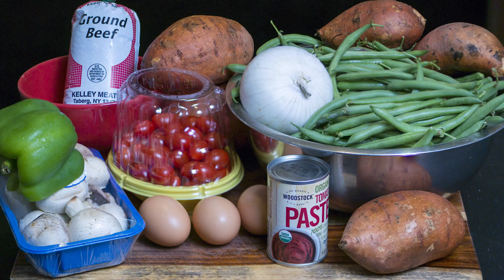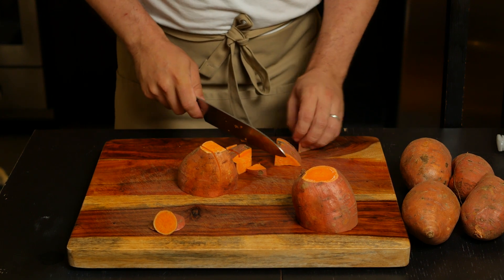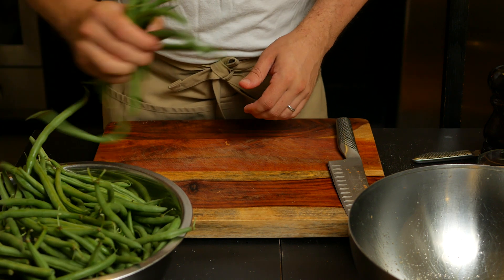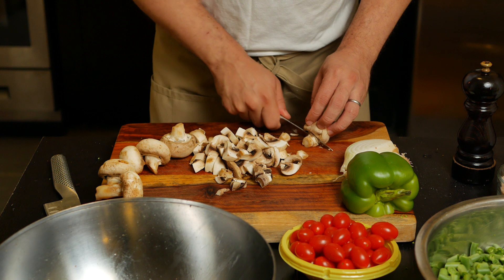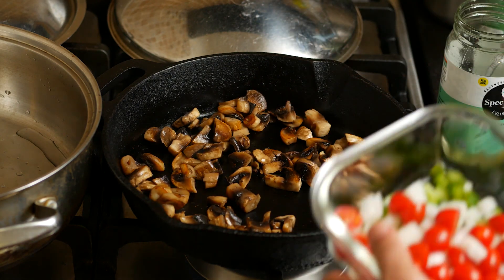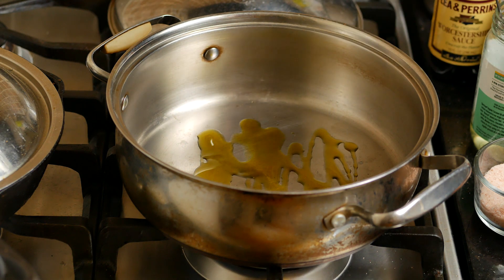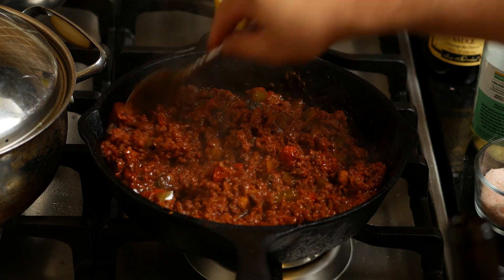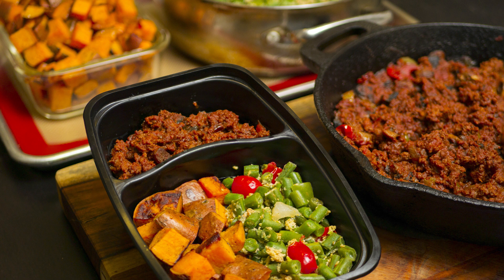MealPrep #3 - Chopped String Beans with Ground Beef and Roasted Sweet Potatoes | Paleo Friendly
Hey YouTube Fam! Here is my latest meal prep video featuring good whole food. This one is pretty straight forward but it's still tasty. I really like the flavor and texture you get when combining all the items for this meal.

This meal prep is a good way to save money and eat clean :)